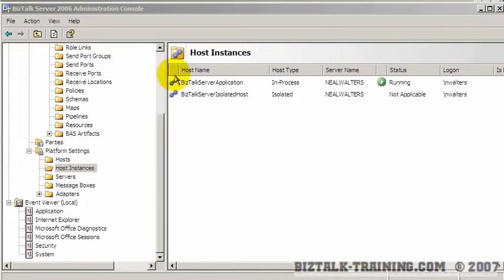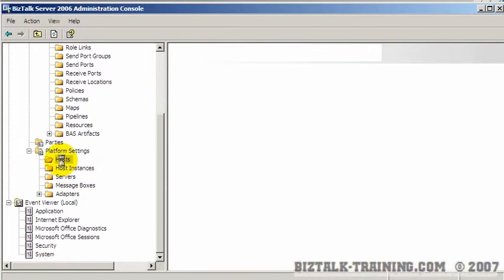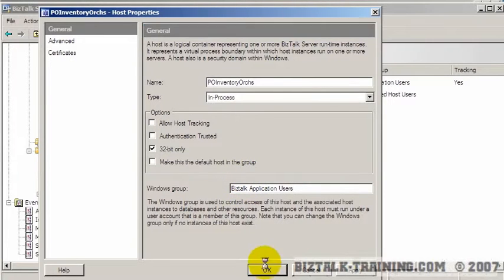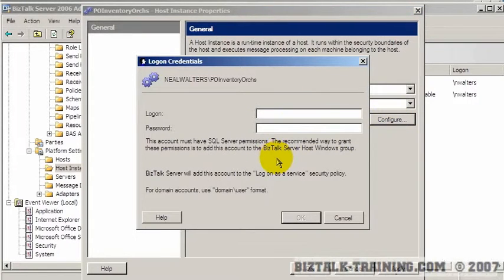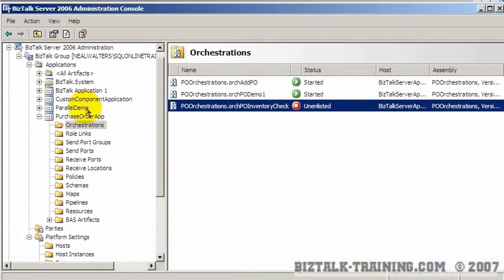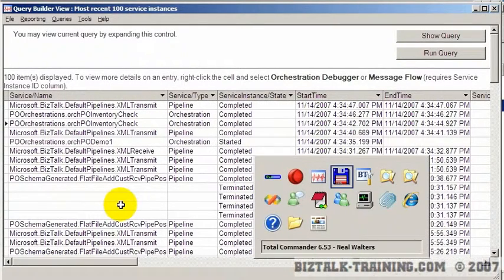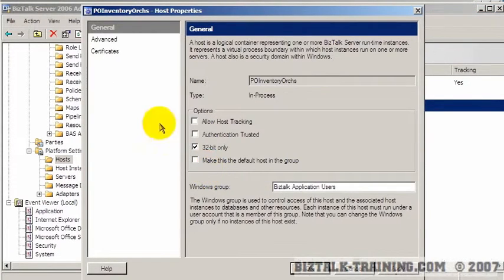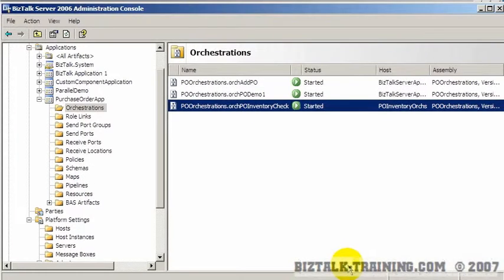BizTalk 2006/R2 - 15-02 Hosts and Host Instances